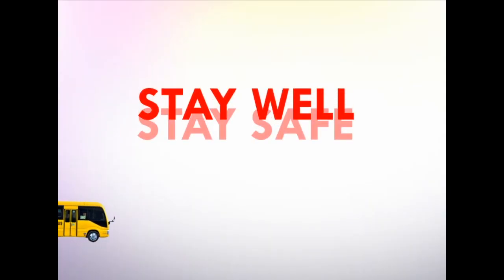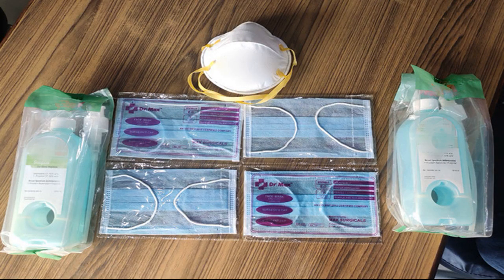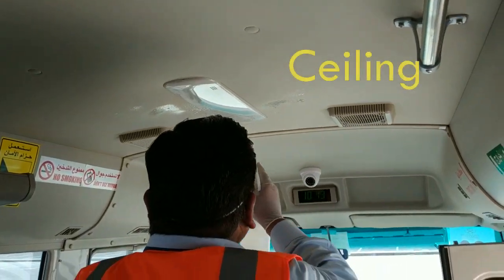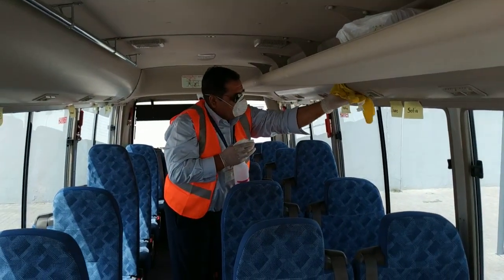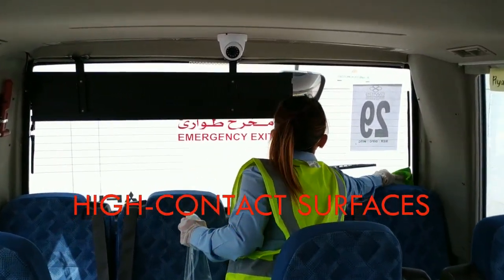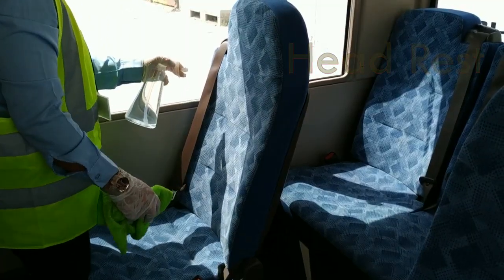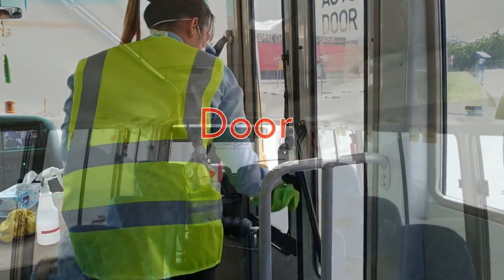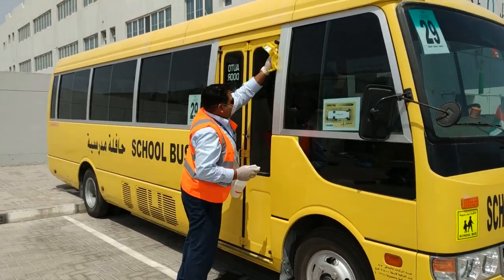Maverick School Bus Sanitization and Disinfection Official Video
Maverick Passenger Transport made this video campaign in the fight against COVID-19.